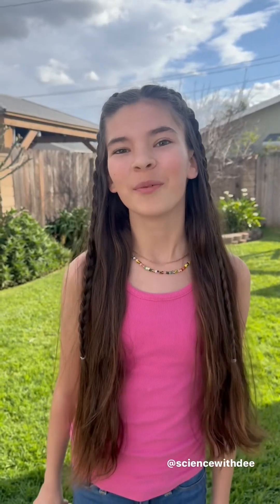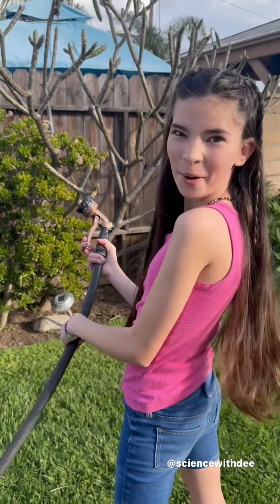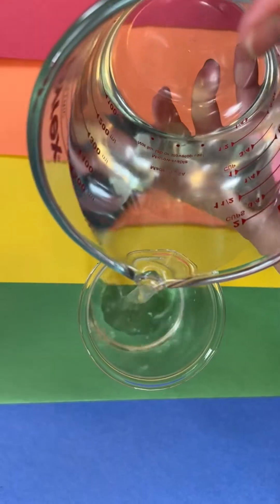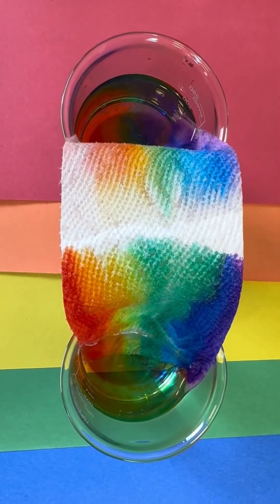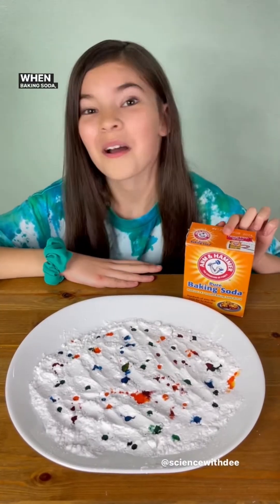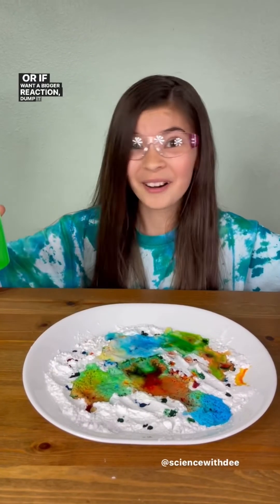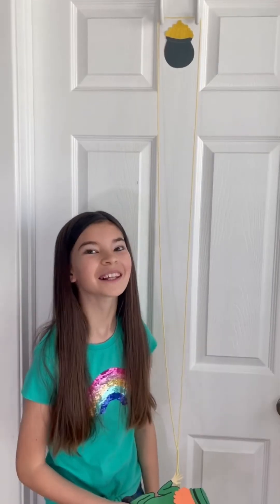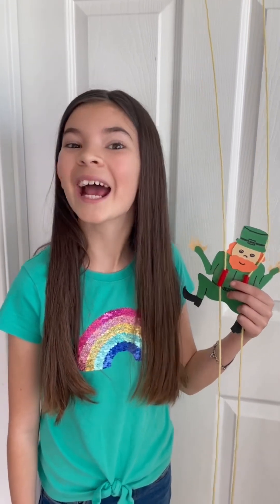4 Easy Rainbow & St. Patrick’s Day Experiments! 🌈🌈🌈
Grow a rainbow, make a prism, create some rainbow bubbles, and help a Leprechaun reach his pot of gold!